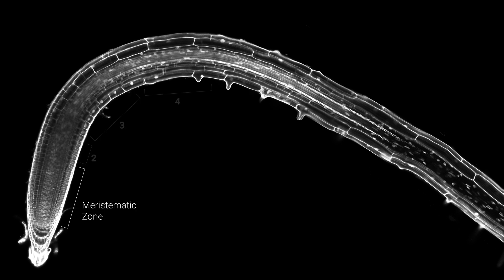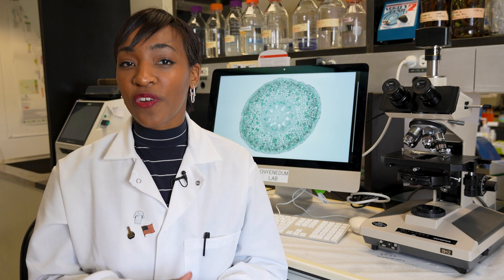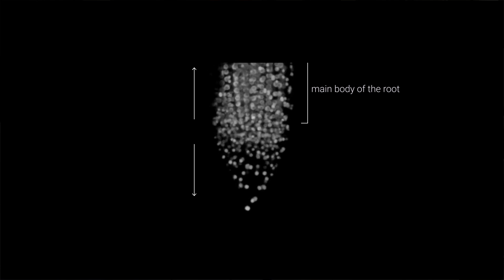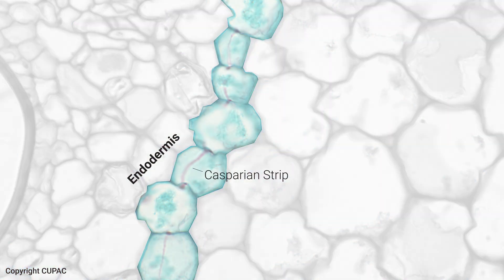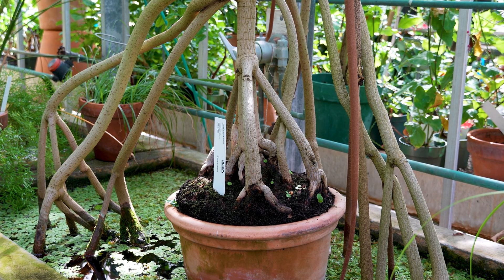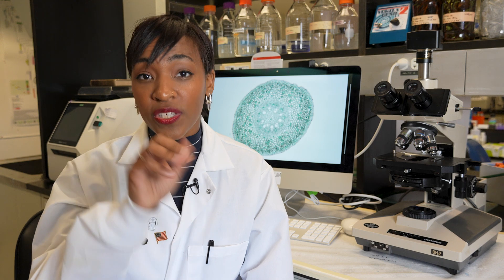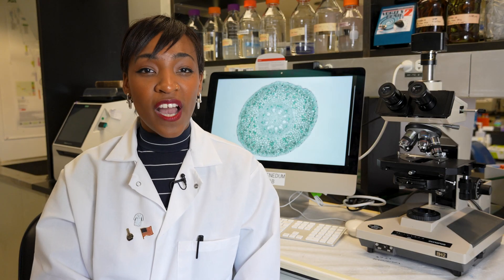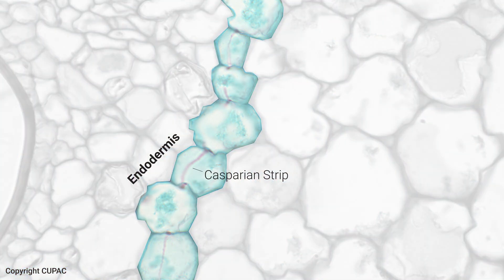Root Anatomy | Build a Plant Ep. 1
Botany professor Dr. Joyce Onyenedum explores the development, anatomy, and function of ROOTS–– the hidden heroes behind plant resilience. Roots anchor plants in the soil where they absorb water and nutrients, and their intricate anatomy reflects these essential functions.

Topics covered:

00:00 Root function & evolution
01:06 The root's blueprint: four developmental zones from tip to maturity
2:47 Assembling the protostele
3:24 Expanding the root system through lateral roots
4:05 Extreme root anatomy: mangroves
4:48 Extreme root anatomy: epiphytes
5:15 Extreme root anatomy: cycads
5:40 Recap

Species Featured (in order of first appearance):
Celastrus sp. (CUPAC Slide 284. image 2)
Arabidopsis thaliana (Ramin Rahni, Ph.D.)
Botrychium virginianum (CUPAC Slide 306. image 1)
Cycas circinalis (CUPAC Slide 47. image 1)
Ranunculus acris (Harvard Biology Teaching Collection)
Marattia sp. (Mihai Tomescu, Ph.D.)
Helminthostachys sp. (CUPAC Slide 25354. image 3)
Trapa sp. (CUPAC Slide 533. image 21)
Zea mays (Harvard Biology Teaching Collection)
Iris germanica (Maria G. Tsiouri via wikimedia)
Avicennia marina subsp. australasica (Beckett et al. 2023. Plant, Cell & Environment)
Sanguinaria sp. (CUPAC Slide 492. image 3)
Zamia sp.  (Lena Hunt, Ph.D.)

Support:
This video was made possible by NSF CAREER Award 2401675.